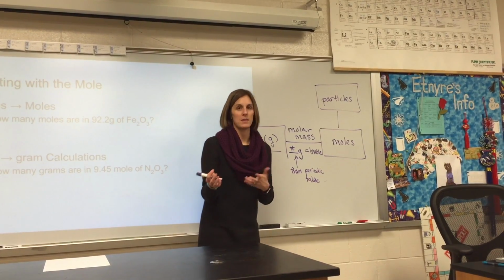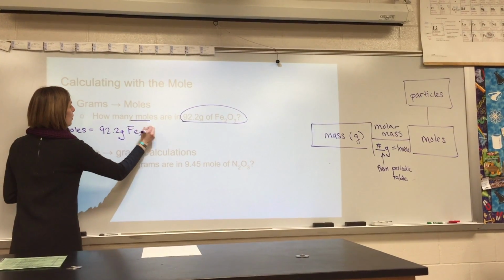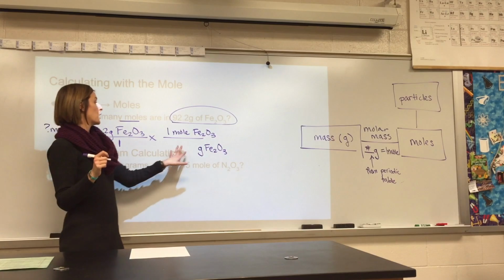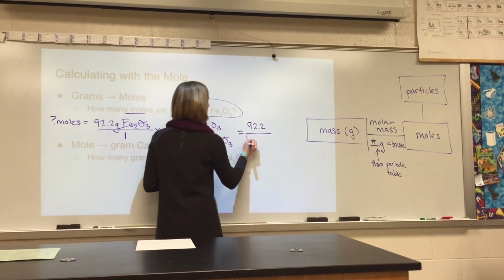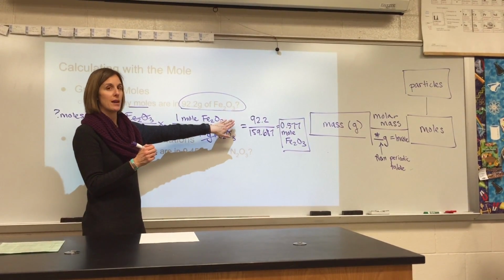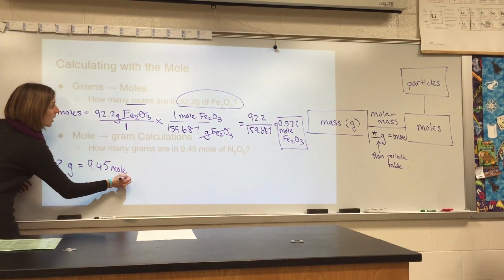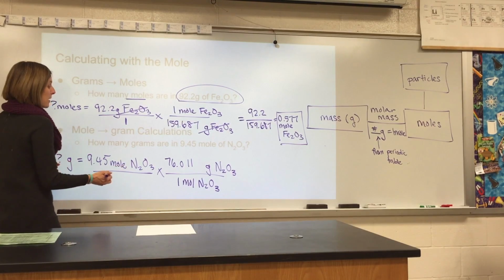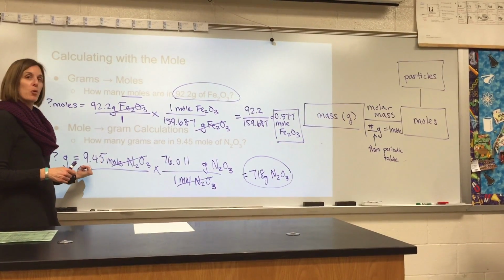Grams to Moles Tutorial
A guide for converting from grams to moles and moles to grams.